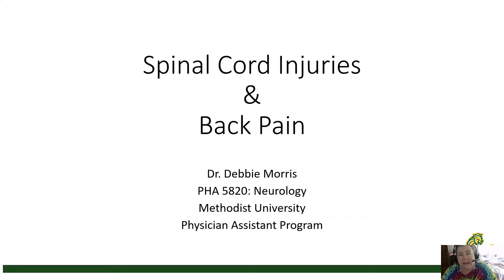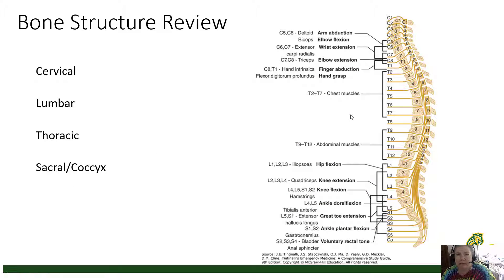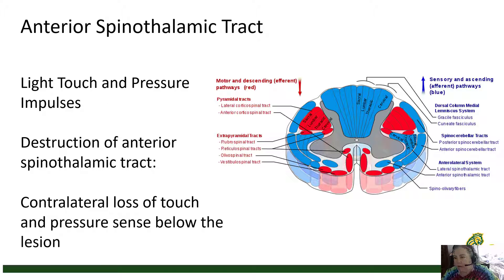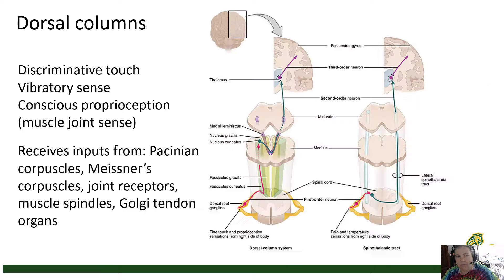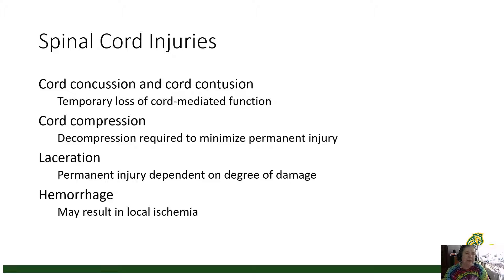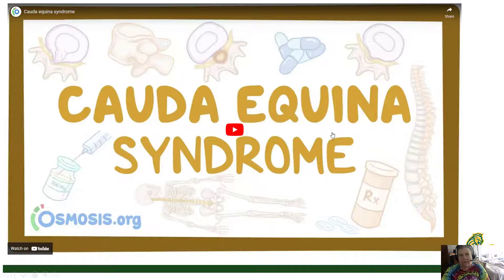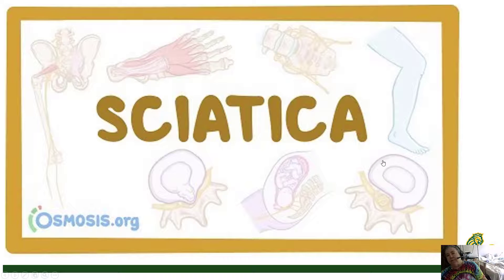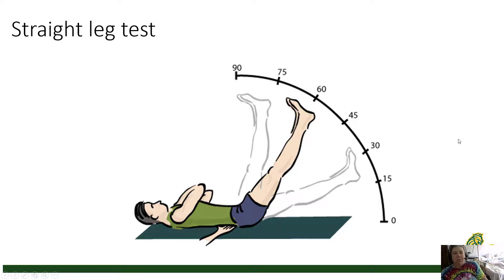Lecture 11 Neurology - Spinal Cord Trauma and Back Pain